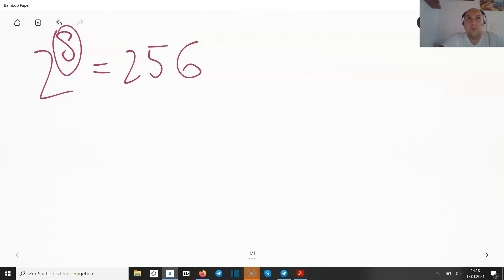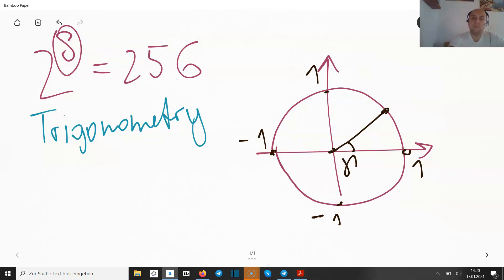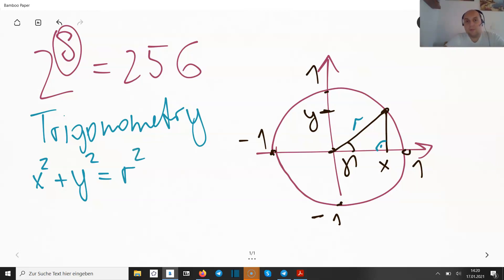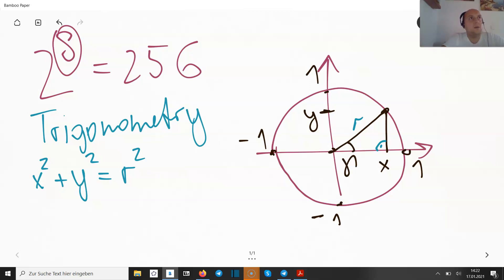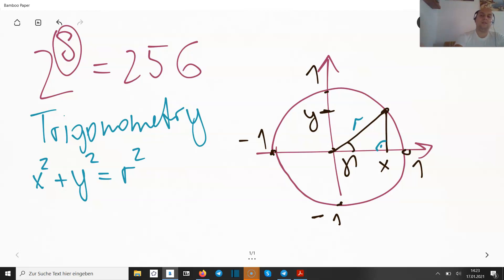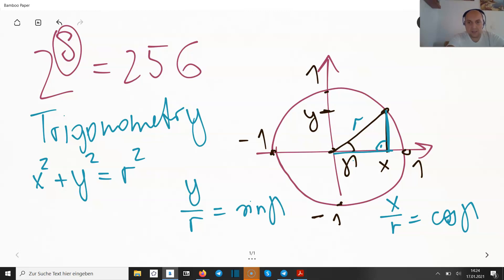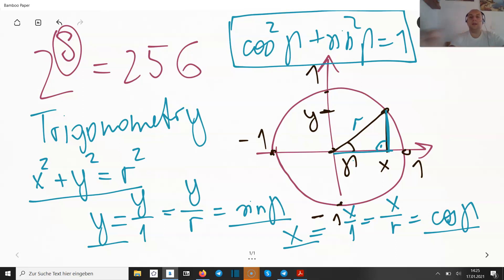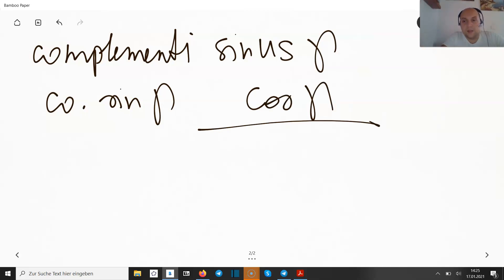Introduction to Trigonometry (2^8=256 subs Thank you!) (TR 1)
Thank you for being with me!
Vielen Dank Freunde!
Спасибо, друзья!